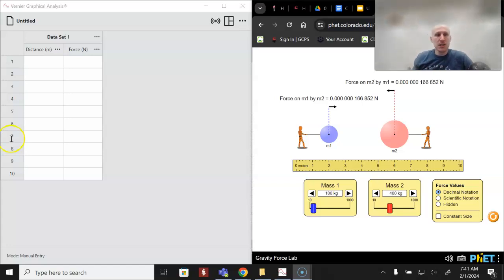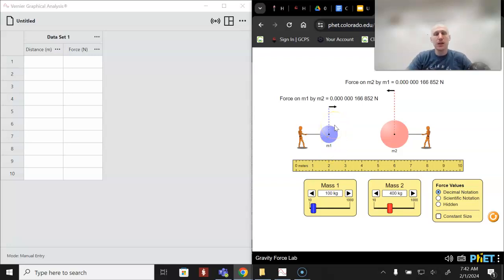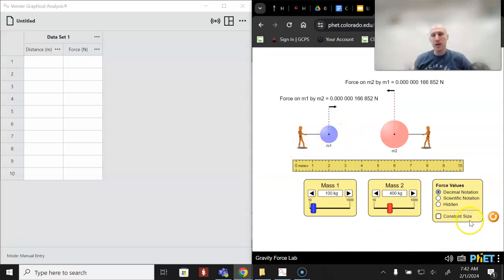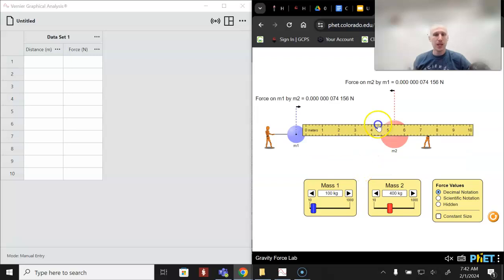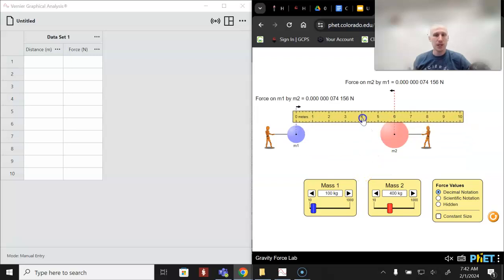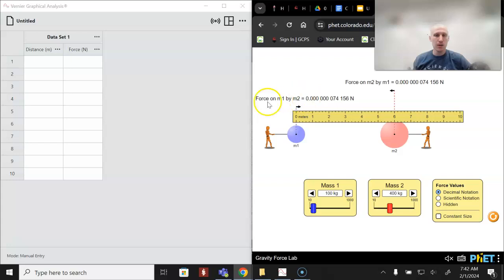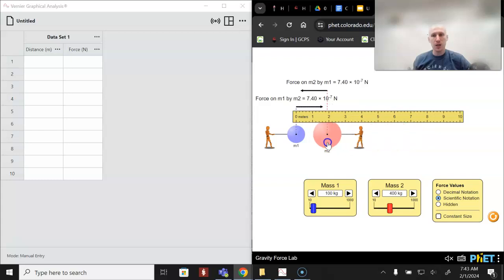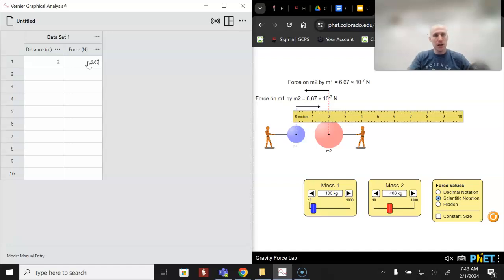Universal Gravity Lab Instructions